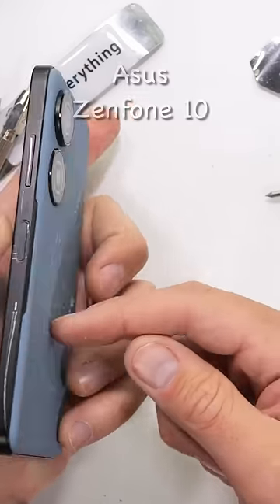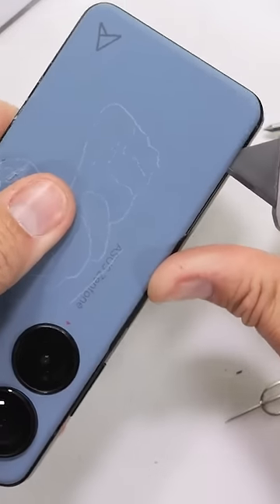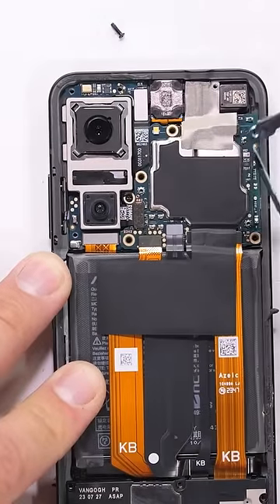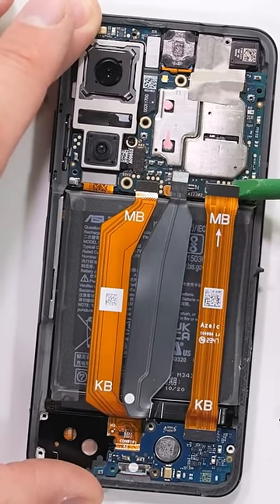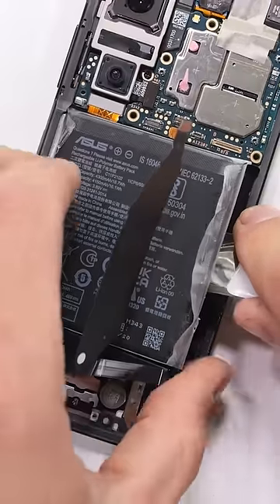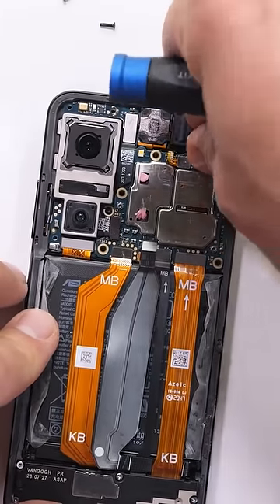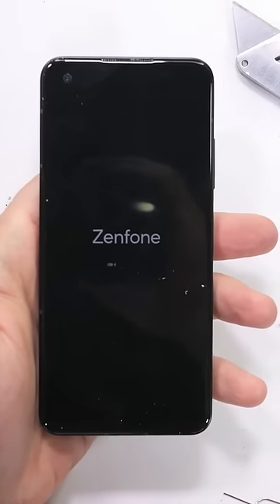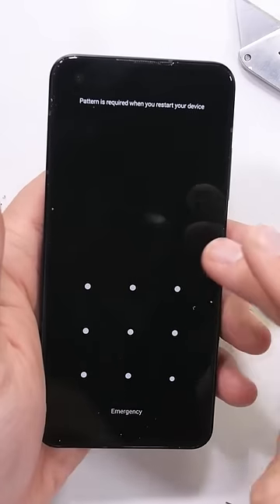Do you know Scotlands National animal?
The Zenphone 10 is super easy to take apart.